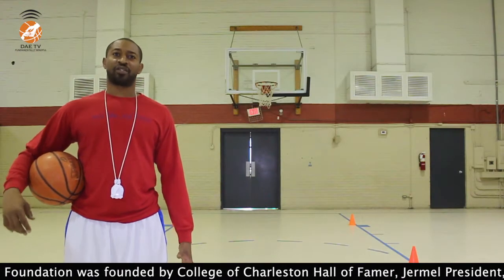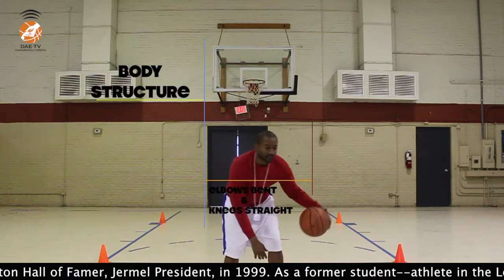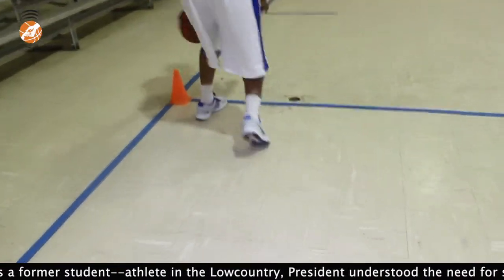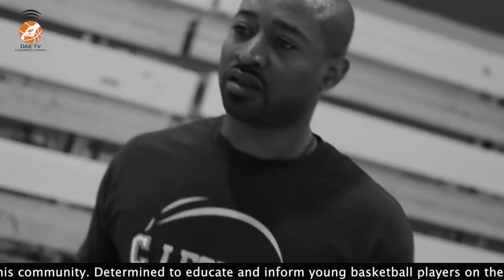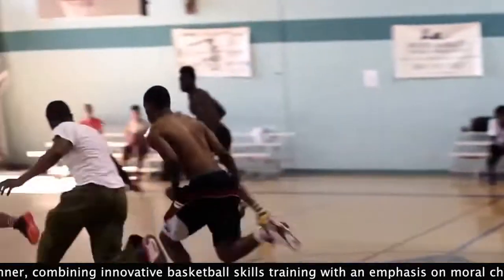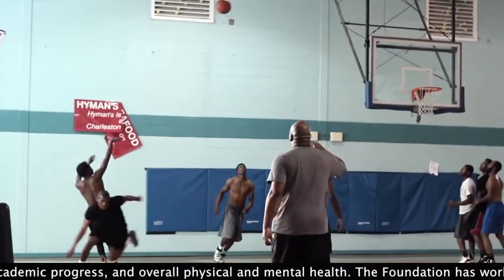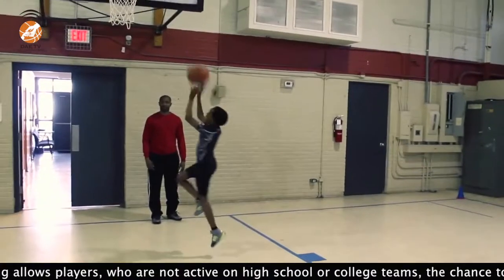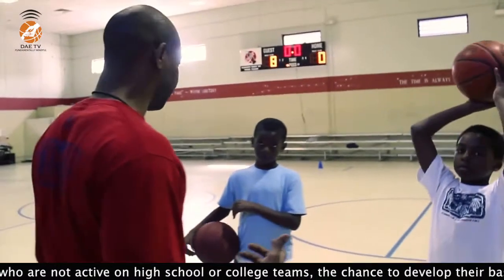DAE TV 1st episode-Sept 7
Fundamentally Mindful-
Rodger Newman
Ted Valentine
Kathleen Cartland
Luther Broughton